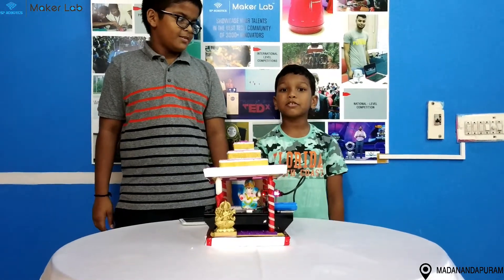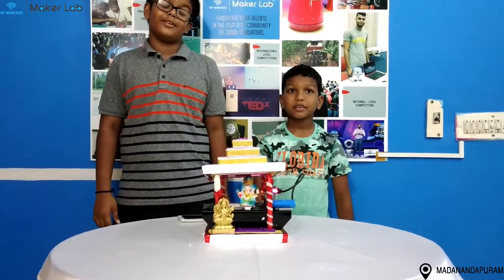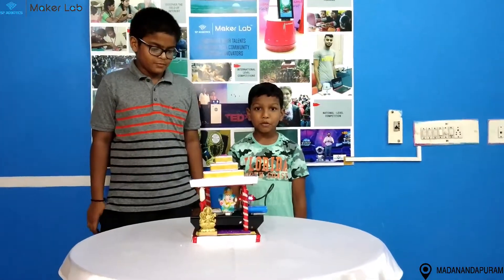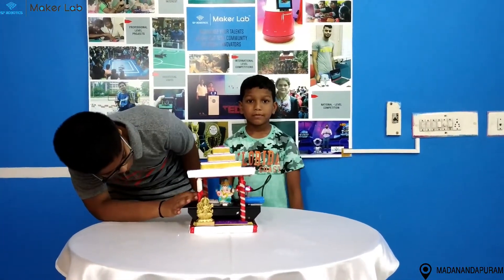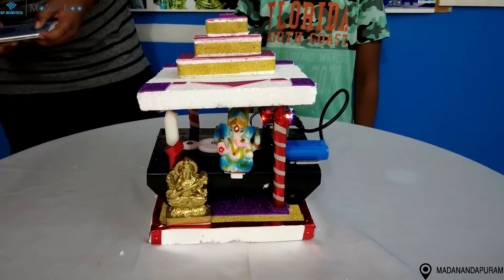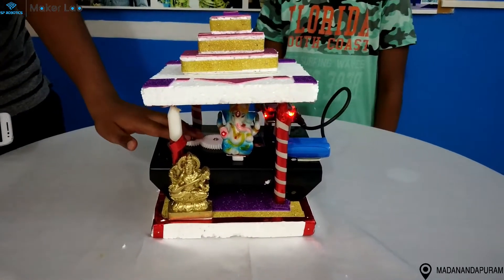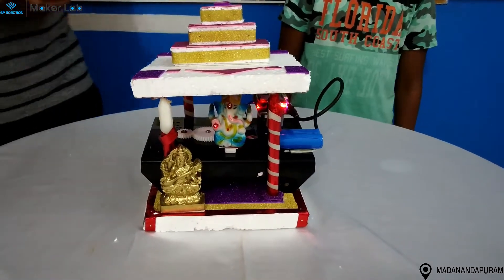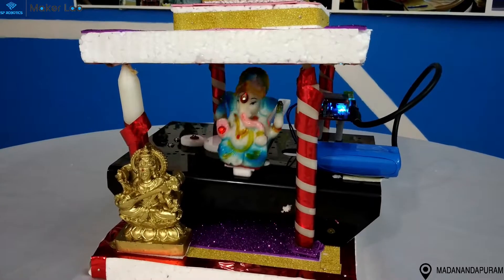Dussehra Project by Advaith & Vishva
1. What are the Courses Offered??

2. What is special at SP Robotics Maker Lab Madanandapuram??